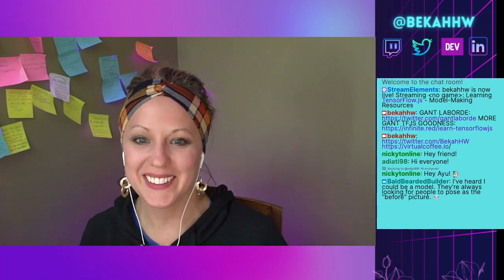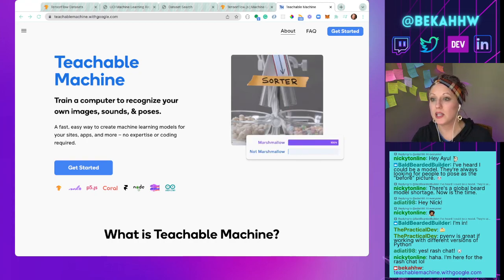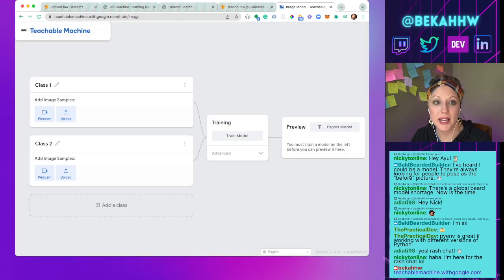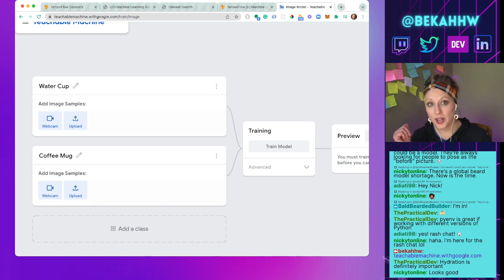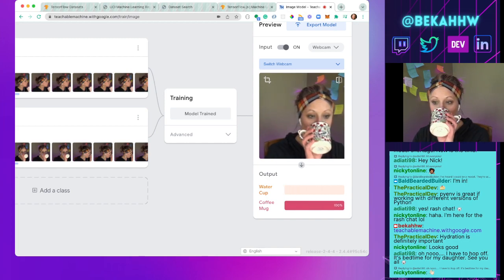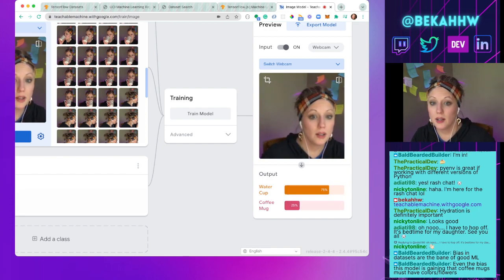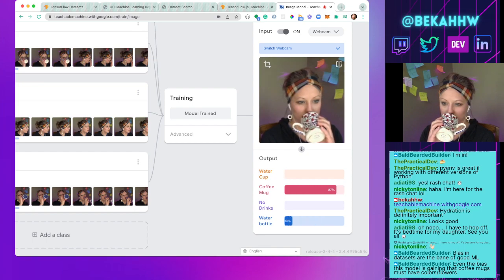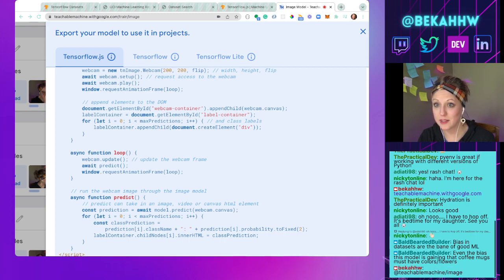Learning TensorFlow.js - Model-Making Resources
We'll be looking at new ways to make models from existing models, gathering and understanding data.  Today, we're going to check out teachablemachine.withgoogle.com